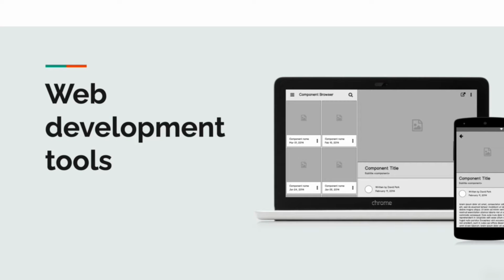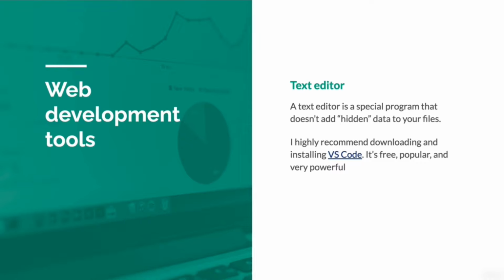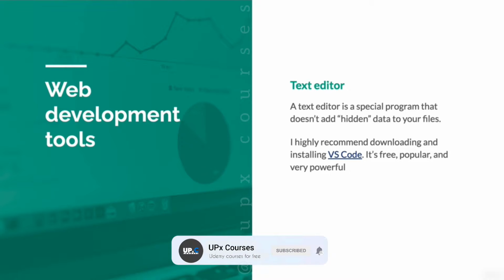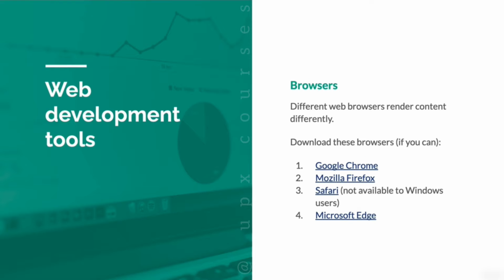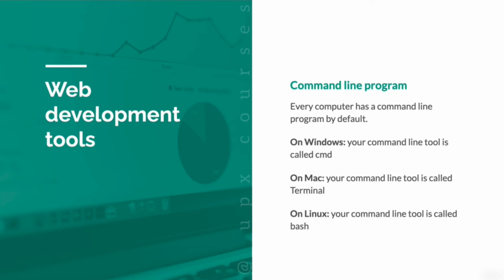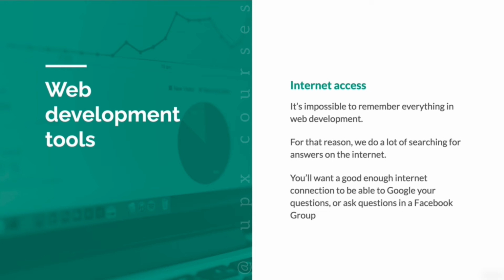Web Development Tools || Tutorial 05 || @UPx Courses